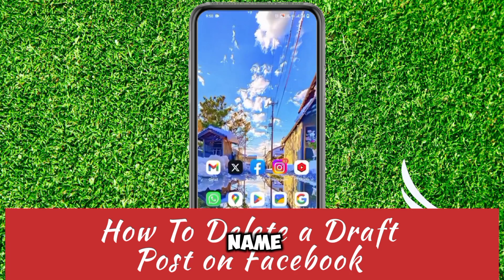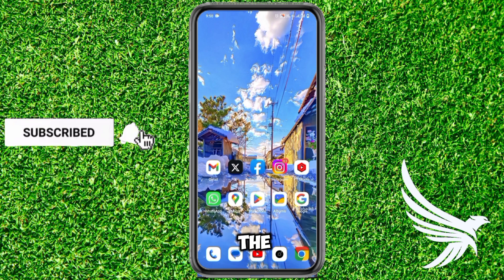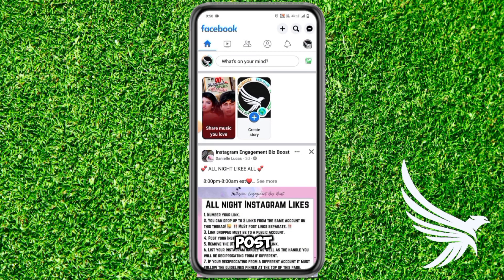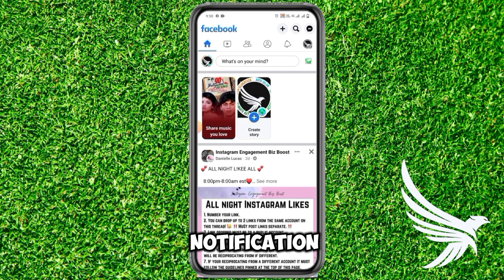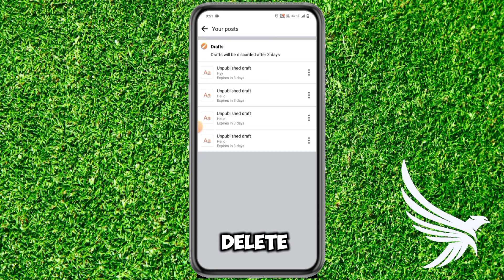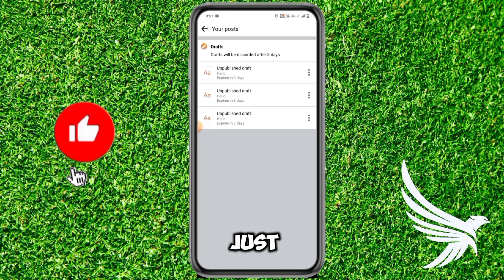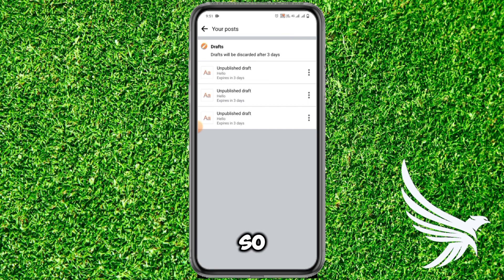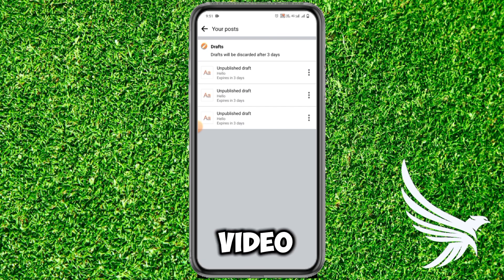How To Delete Draft Posts On Facebook In 2024 Update Full - Guide | Stark Nace Guide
Hello Guys ! Do You Want To Delete Draft Posts On Facebook In 2024, So Don't worry You are on the right place because @starknace is Here to help You, In this Video I will teach you how To Delete Draft Posts On Facebook In 2024.